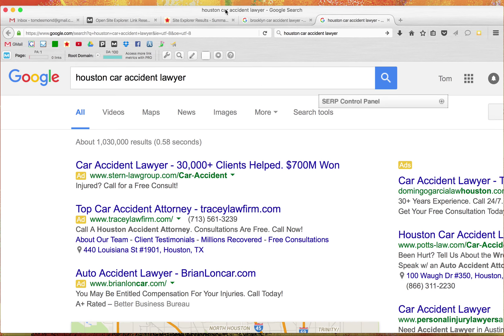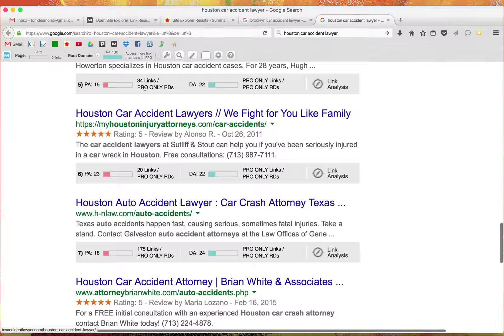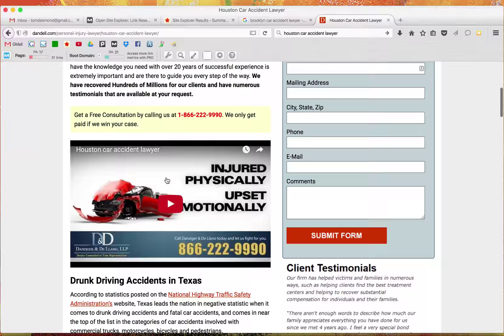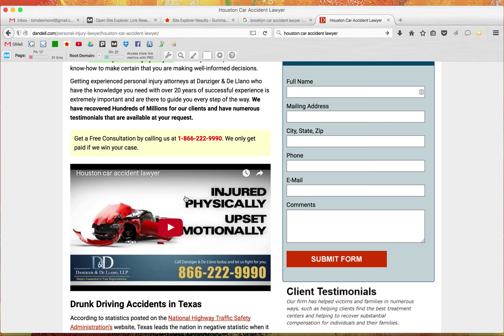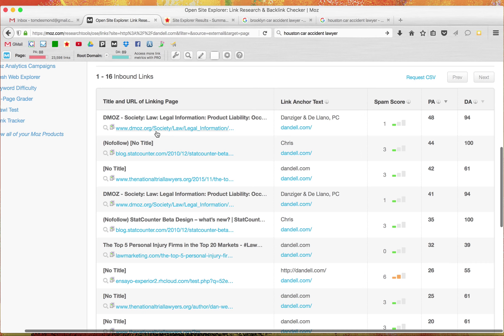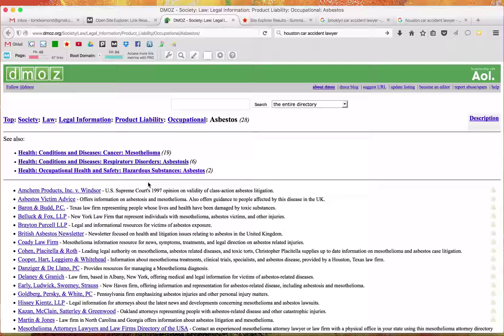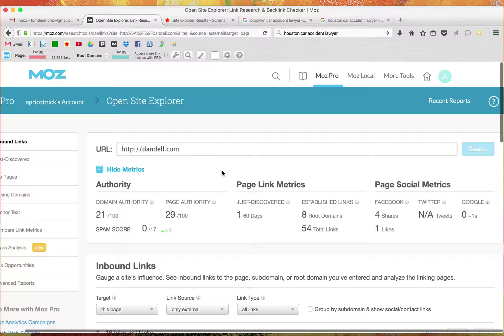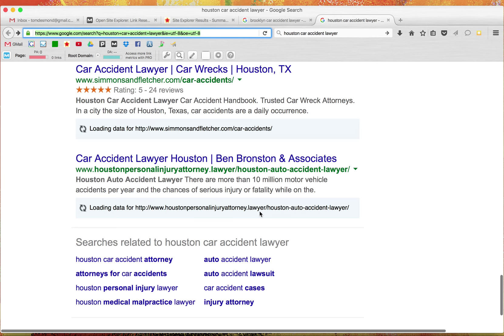How to rank for "Houston Car Accident Lawyer"